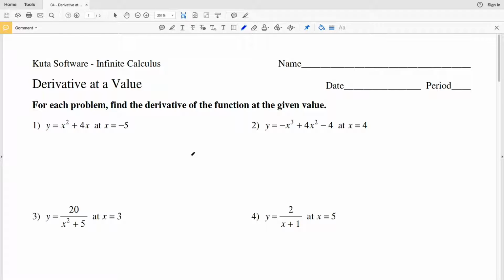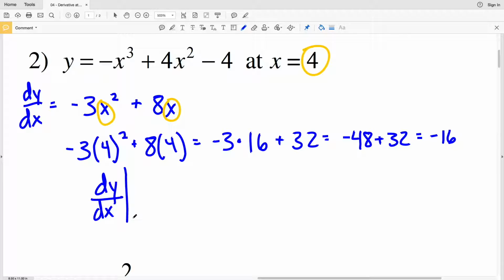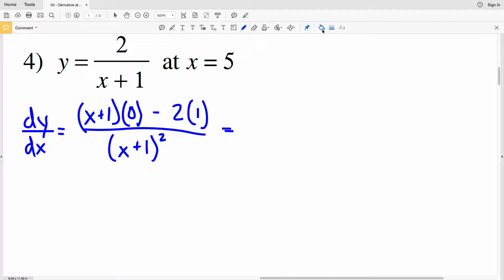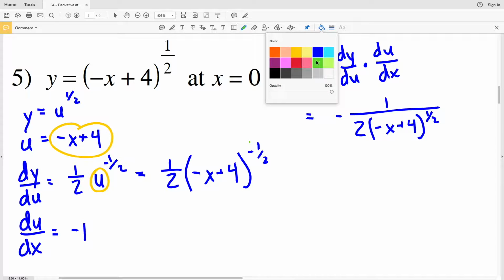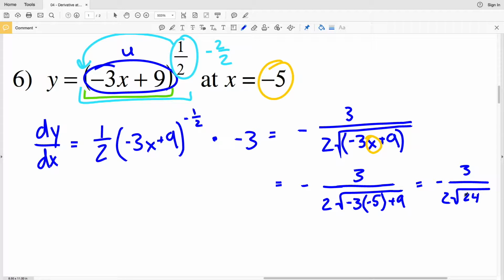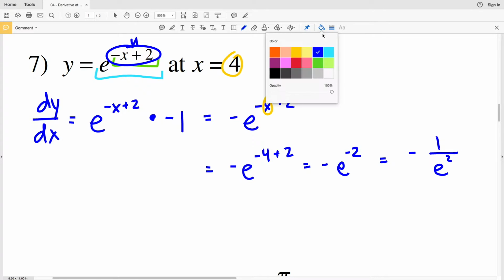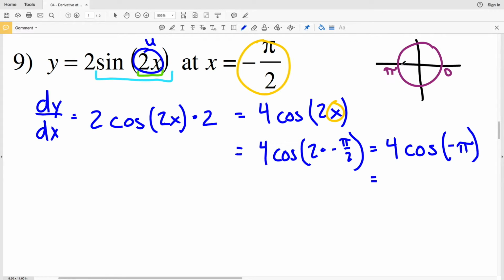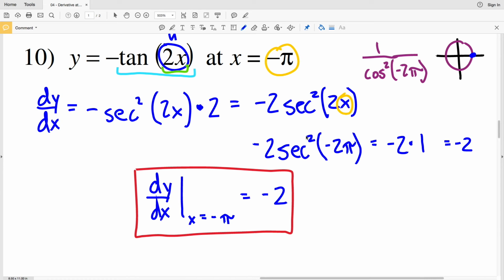KutaSoftware: Calculus- Derivative At A Value